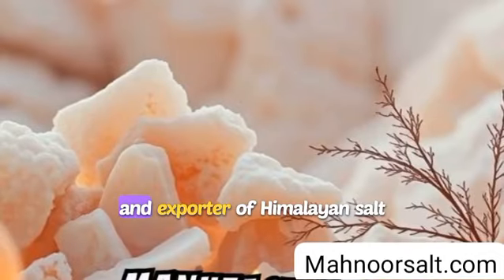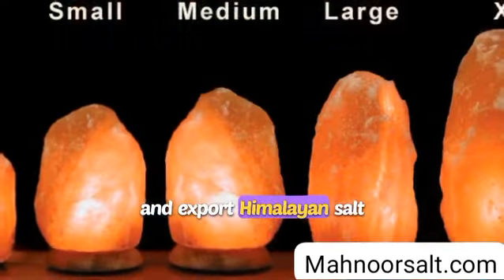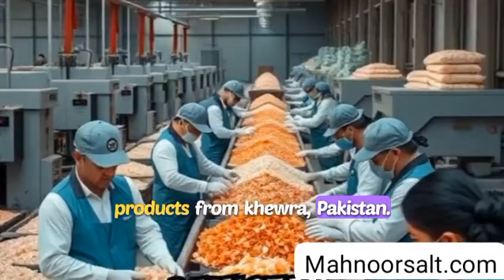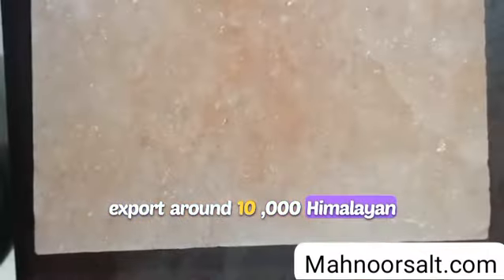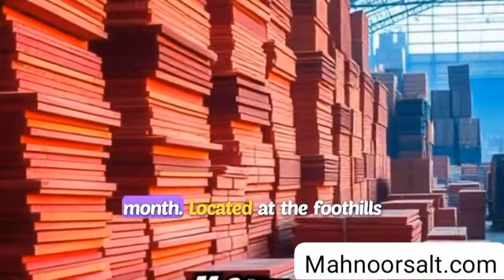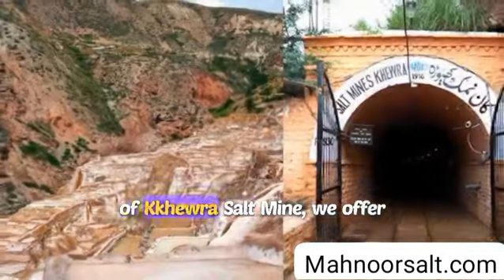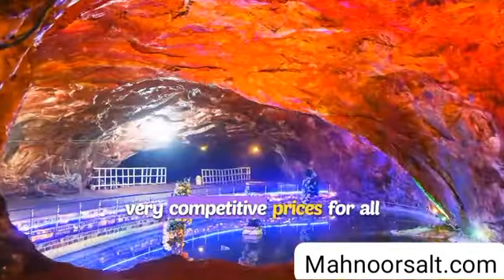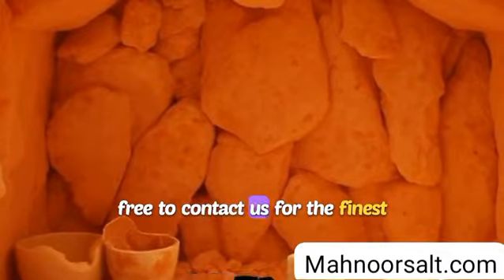August 29, 2024